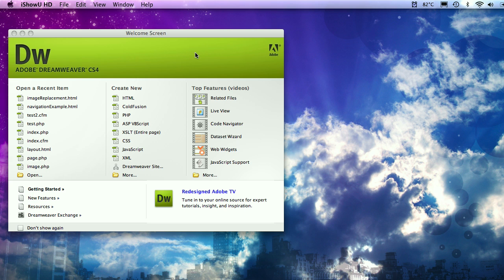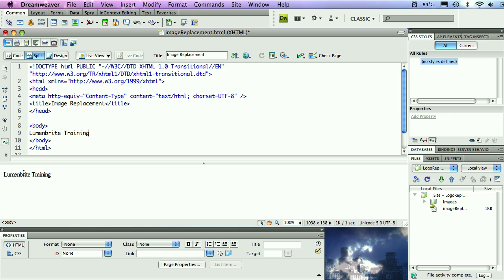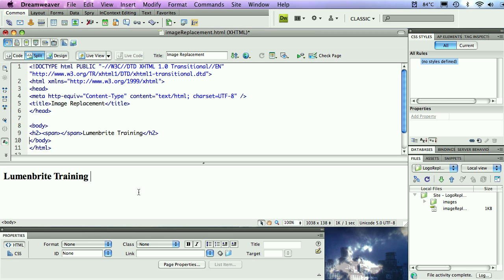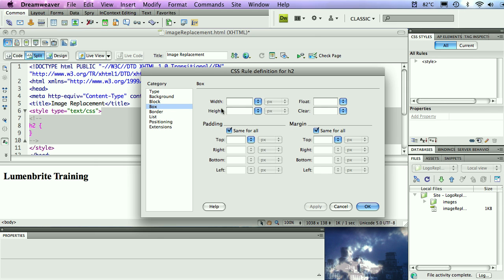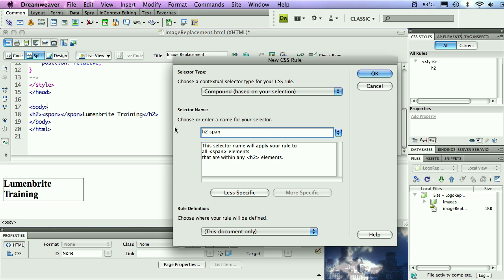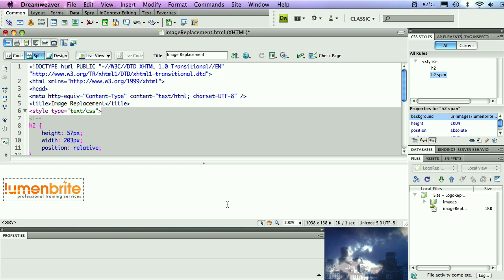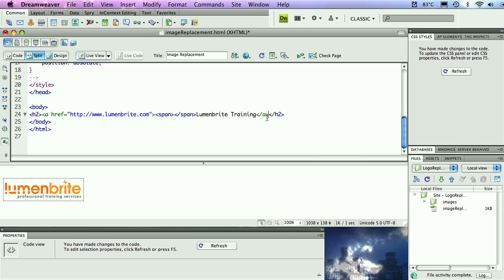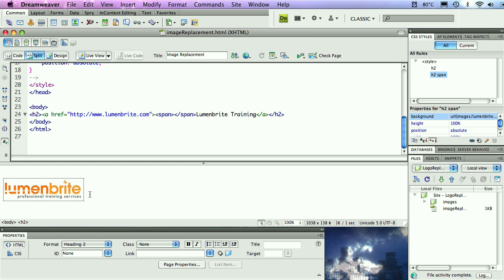CSS Image Replacement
In this tutorial, Anthony Bueno shows you a technique to implement a CSS image title replacement. This enables you to display non-web fonts or a company logo via an image, while maintaining HTML text for search bots.